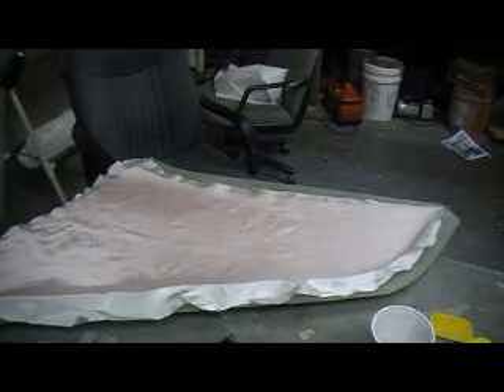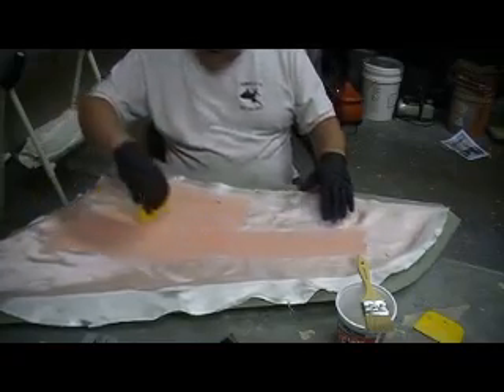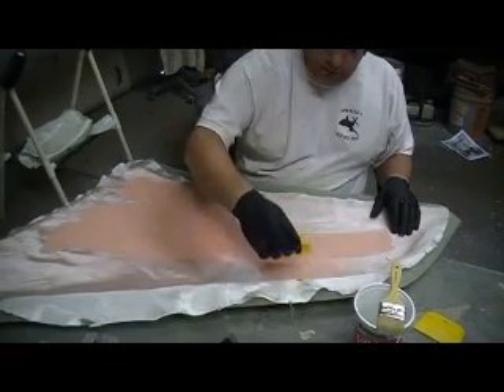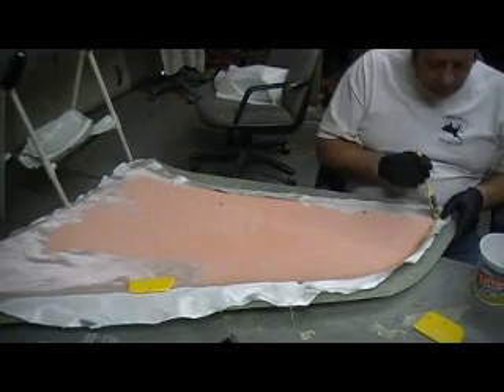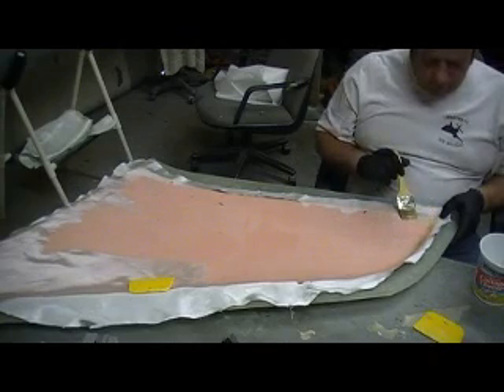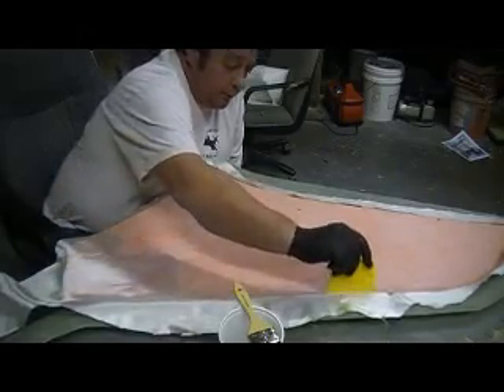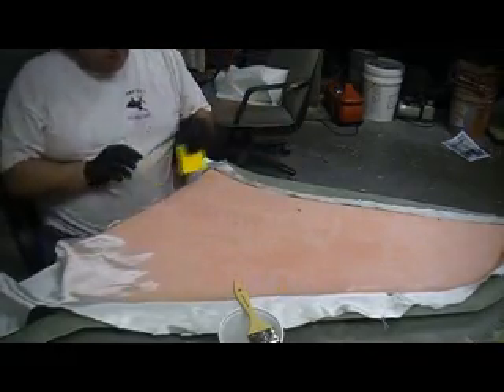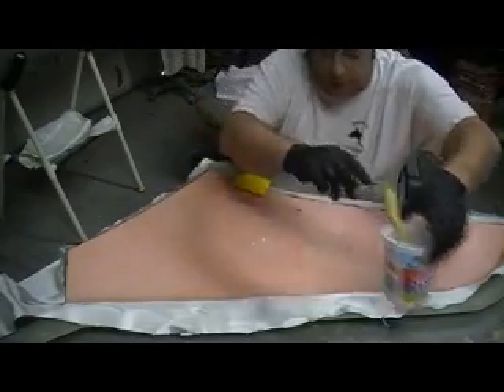how to build a rc jet F-105 thunderchief # 294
laying up wing and vacume baging